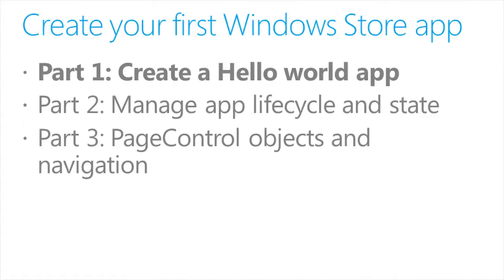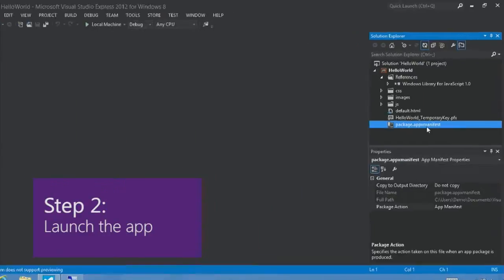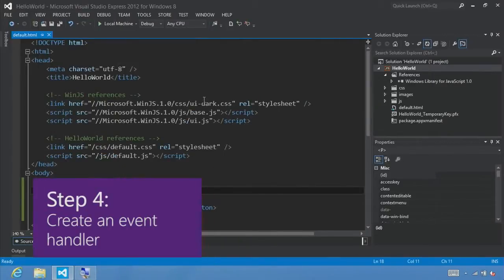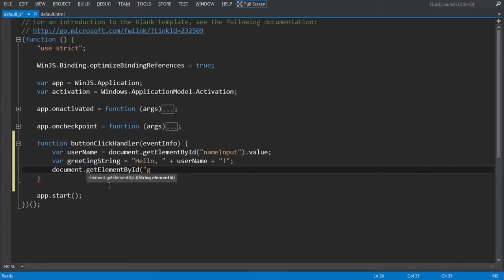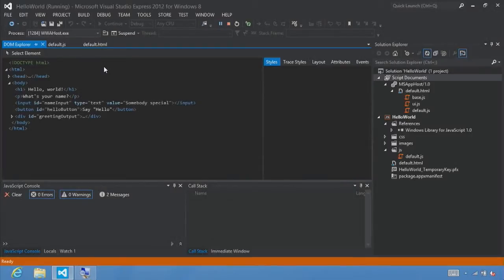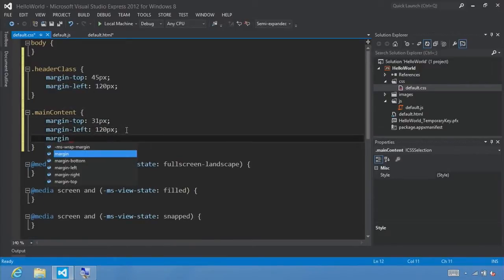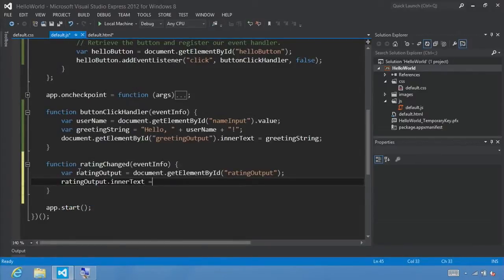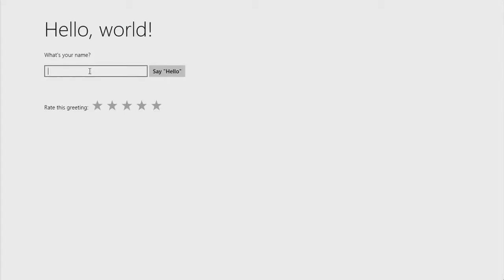Windows 8 App Development Using JavaScript